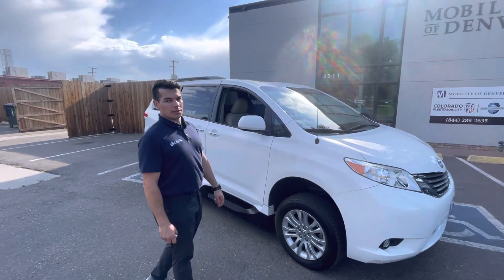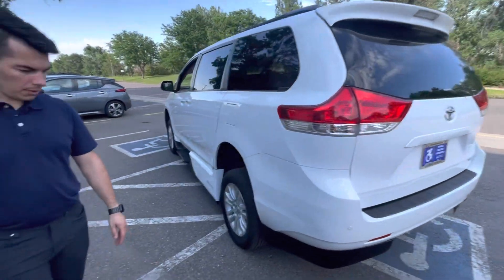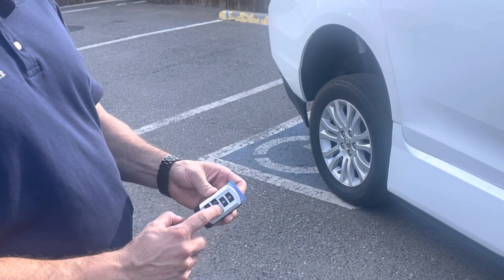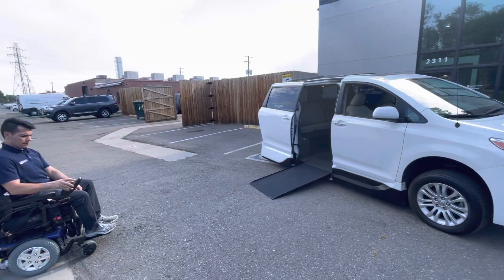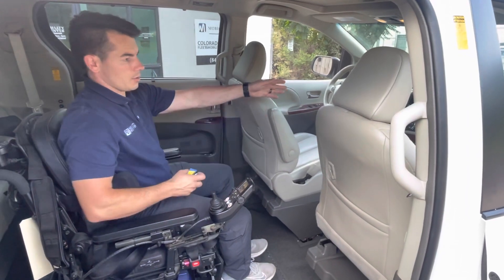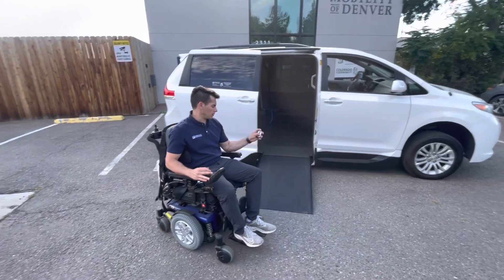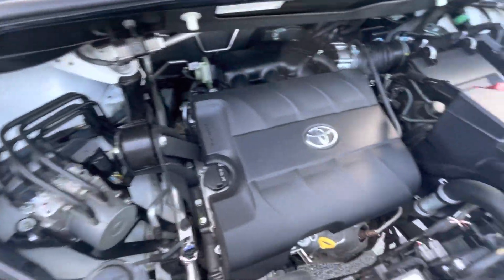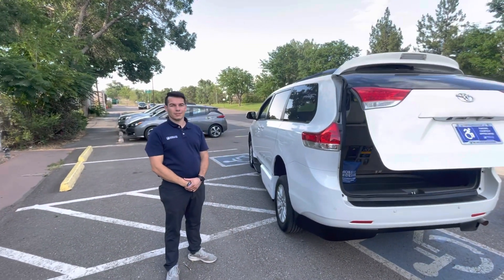2014 Toyota Sienna XLE Mobility VMI NorthStar Power In-Floor Side Entry | Mobility of Denver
SOLD UNIT

2014 Toyota Sienna XLE VMI Northstar power side entry ramp van for sale. Built by VMI, this disability equipped handicap wheelchair accessible ramp van allows for a wheelchair passenger to sit in the second row or in either position up front with the quick release front seats. Driver capable, this converted van includes a fully integrated, one-button ramp system and a set of manual wheelchair tie-down restraints. This accessible minivan also features: Beautiful white exterior, gray leather interior, fog lights, roof rack, 17" alloy wheels, tires have 80% tread life left, power heated front seats, AM/FM/CD sound system, steering wheel controls, 3-zone climate control, cruise control, power lift-gate, auto dimming mirror with garage door buttons, moon roof, dual power sliding rear doors, all power in-floor ramp, kneeling feature, back up camera, 2 keyless remotes, original owner's manuals, 3.5L V6 Toyota Engine with front wheel drive, and much more. This vehicle is currently available for sale at Mobility of Denver, located at: 2311 S Platte River Drive, Denver CO 80223. We don't charge a Dealer Handling Fee and are now your mobility one-stop-shop. Just give us a call as we offer it all: sales, service, parts, and rentals. Open M-F 9am - 6pm. Sat by appt.